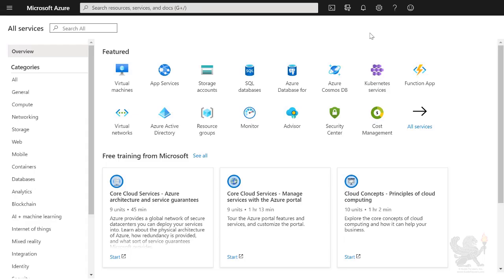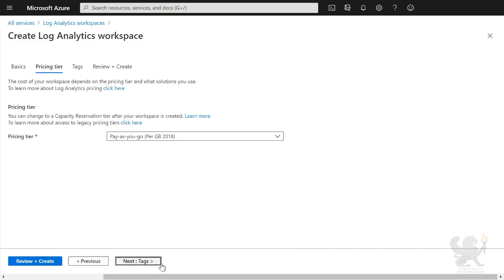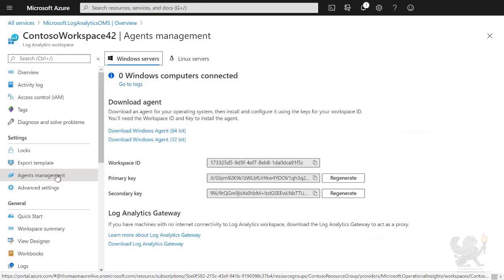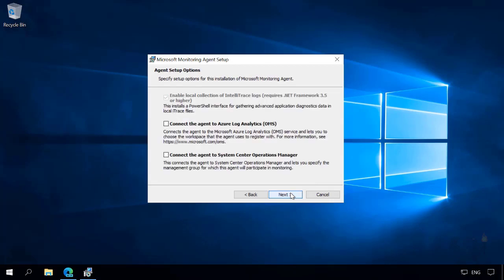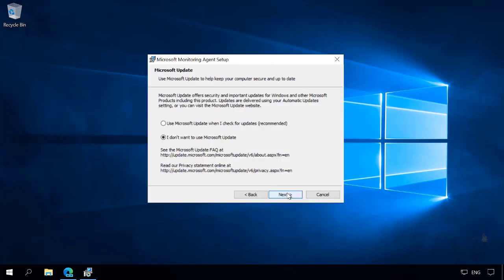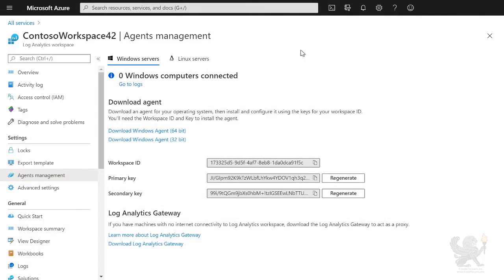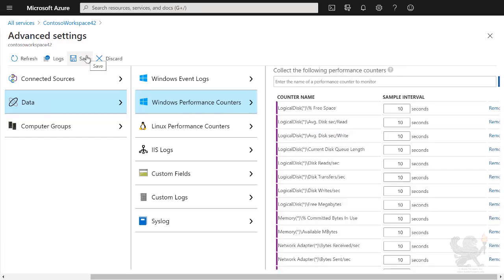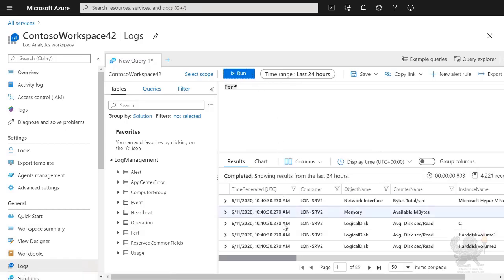Collect Data from Windows Computers in a Hybrid Environment | Azure Monitor & Log Analytics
Learn how to collect monitoring and operational data from Windows computers in a hybrid environment and bring that information into Azure for centralized analysis and management.

 ✅ Connect Windows computers to Azure monitoring services
 ✅ Collect logs and monitoring data from hybrid environments
 ✅ Configure data collection for Windows systems
 ✅ Centralize operational data for analysis
 ✅ Monitor on-premises and cloud-connected Windows machines
 ✅ Use Azure monitoring capabilities to improve visibility
 ✅ Support troubleshooting, security, and operational monitoring
 ✅ Strengthen hybrid infrastructure management

Perfect for Azure administrators, Windows Server professionals, cloud engineers, security teams, solution architects, consultants, and enterprise IT professionals managing hybrid infrastructure.

Connect the environment. Collect the data. Centralize visibility. Manage hybrid infrastructure with confidence.